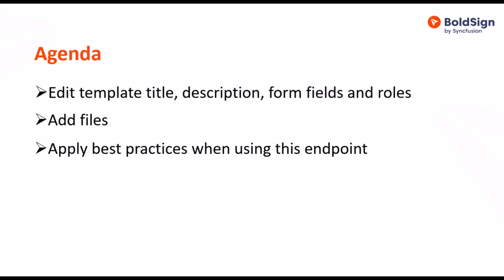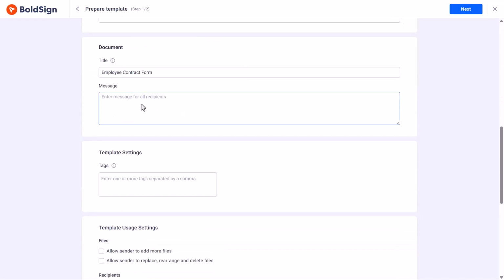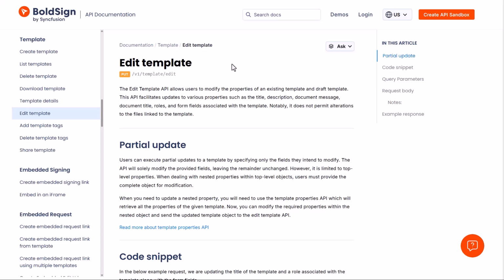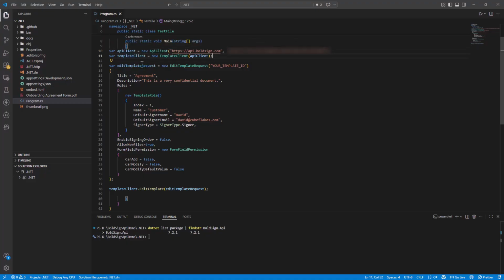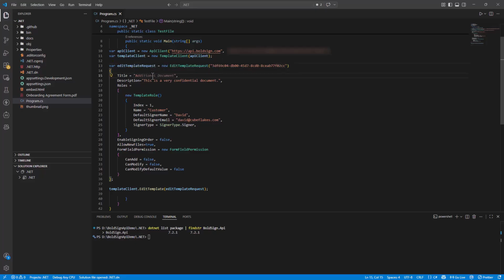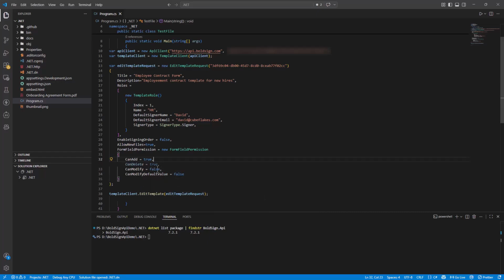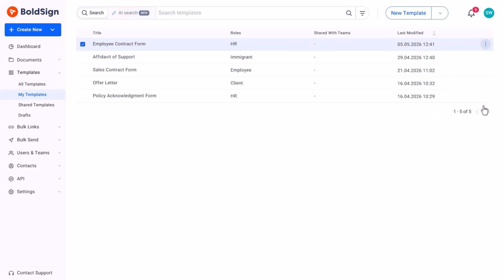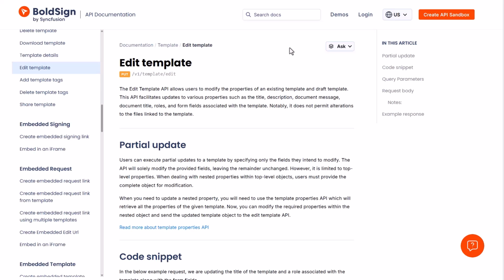Edit Templates with BoldSign .NET SDK | Update Roles & Fields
Edit existing BoldSign templates in .NET without recreating them.

This tutorial focuses on updating template properties, signer roles, and form fields using the BoldSign .NET SDK.

BoldSign #. NETSDK

Transcript

[0:00] Introduction
[1:23] Install the BoldSign .NET SDK
[2:00] Edit template Properties
[4:38] View the Edited Template
[5:42] End Note